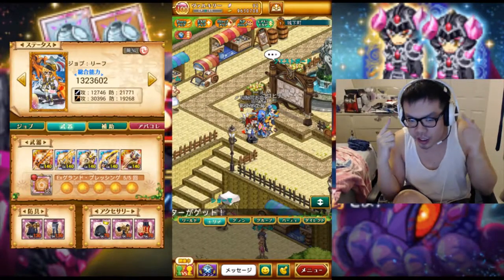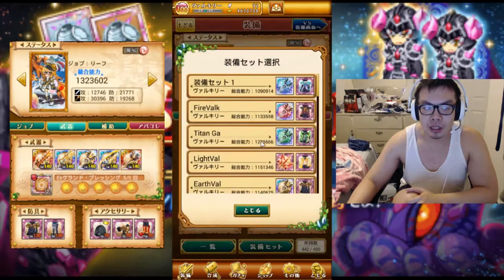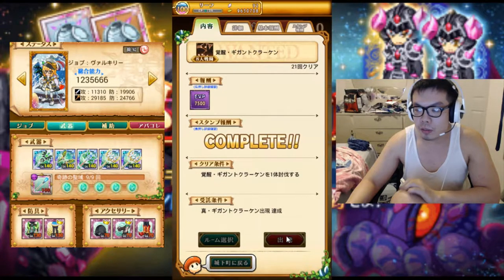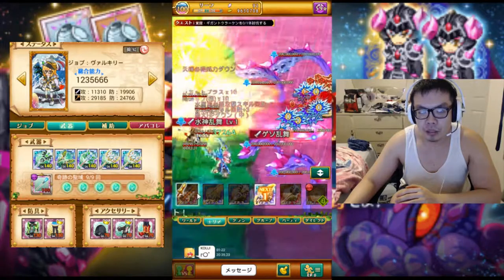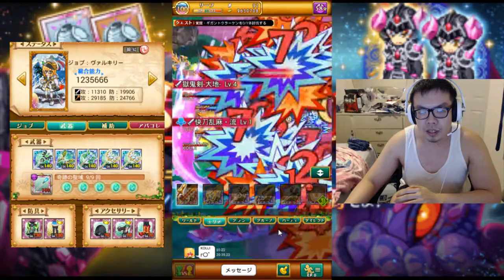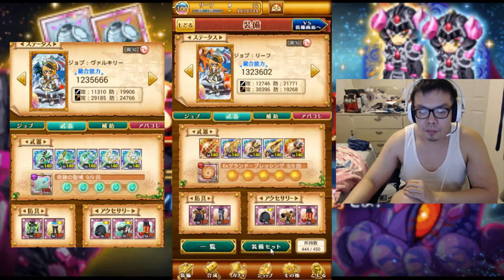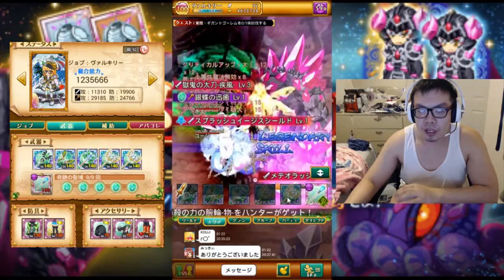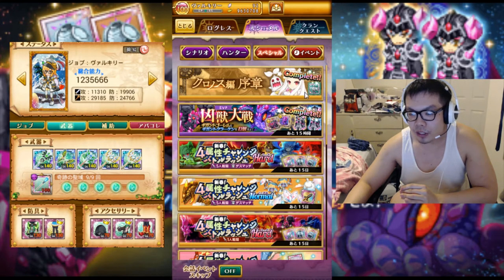JP Logres - Super Raid Earth & Water (Phyiscal Ver.)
One Punch Golem & Hentai